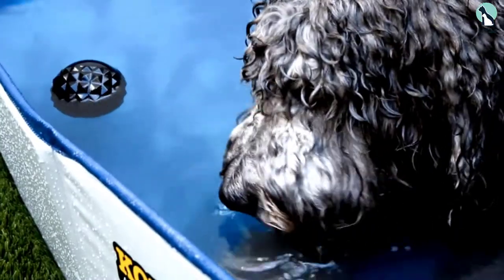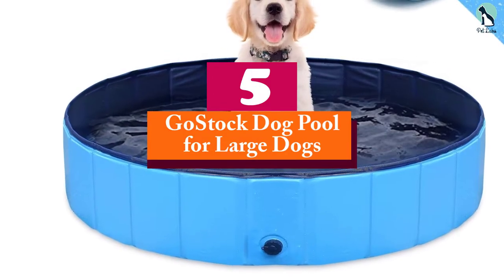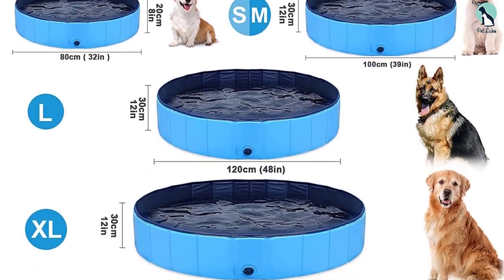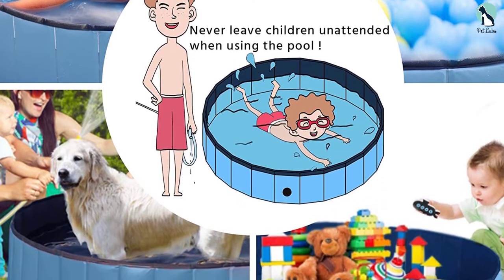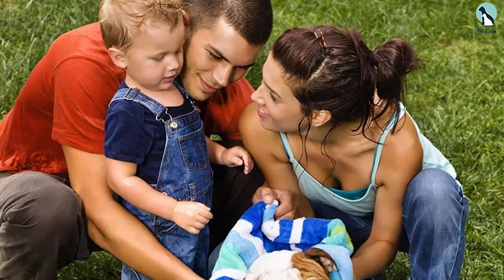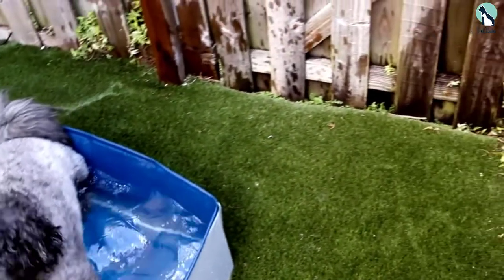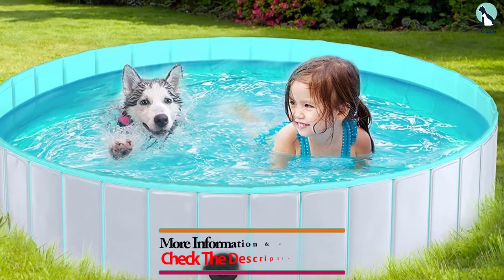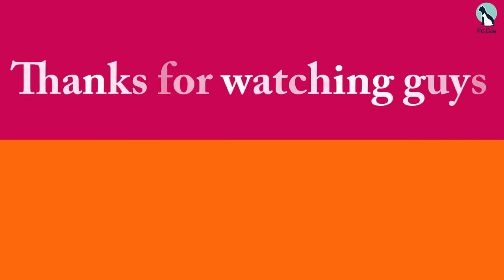✅Top 5 Best Dog Swimming Pools of 2024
▶️ 5.GoStock Dog Pool for Large Dogs

▶️ 4. YAHEETECH Foldable Hard Plastic Extra Large Dog Pet Bath Swimming Pool

▶️ 3.PETMAKER Pet Pool and Bathing Tub

▶️ 2.KOPEKS Outdoor Rectangular Swimming Pool

▶️ 1. lunaoo Foldable Dog Pool